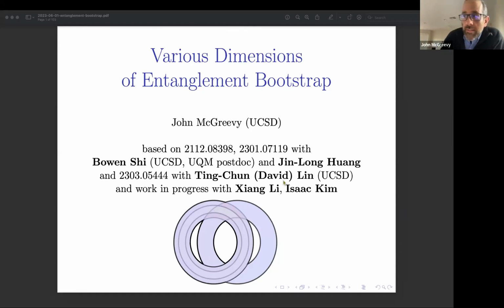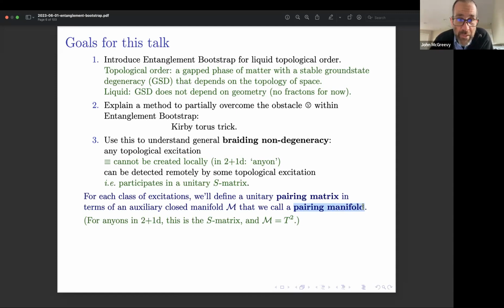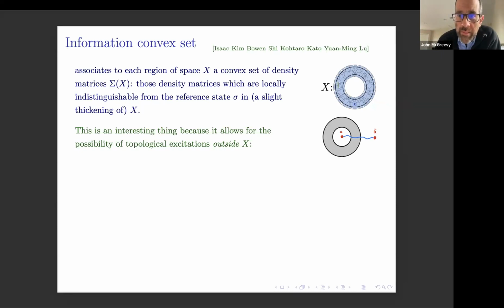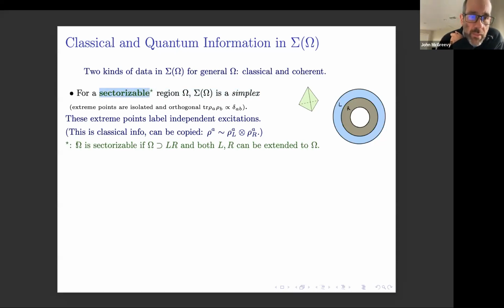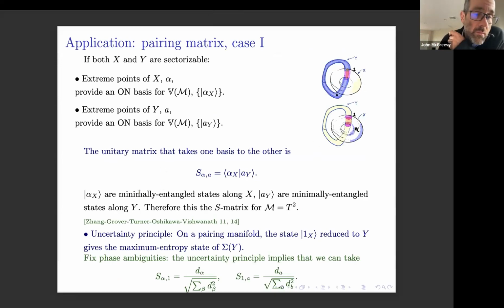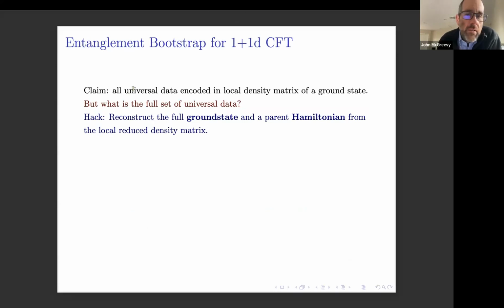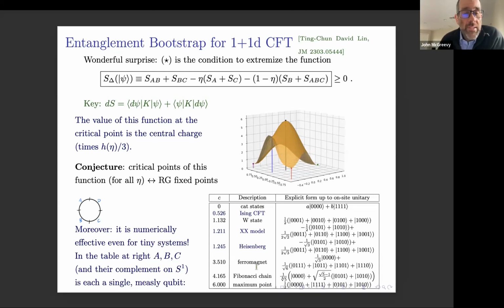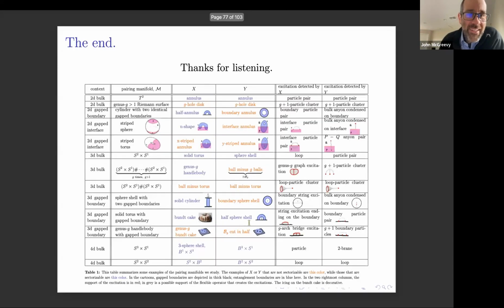John McGreevy -- Various Dimensions of Entanglement Bootstrap